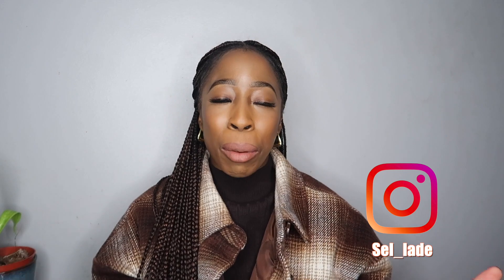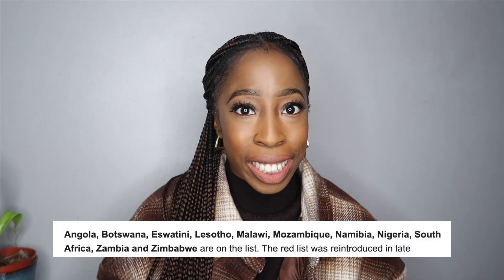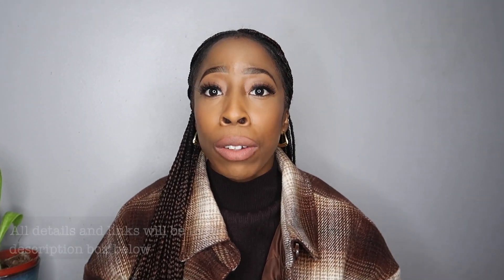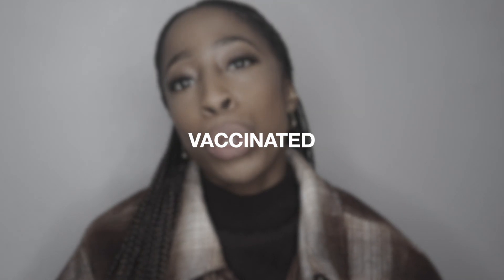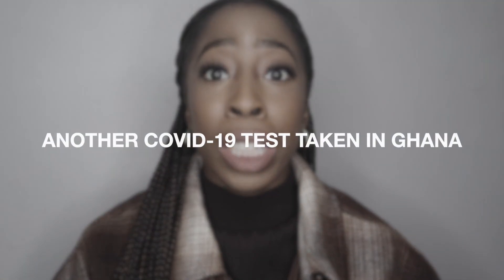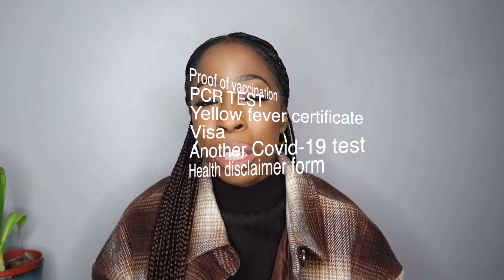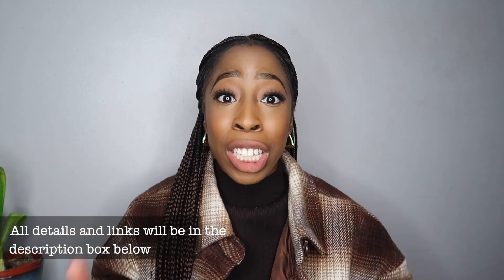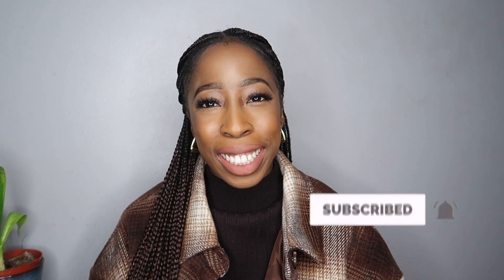TRAVELLING TO GHANA FROM THE UK | Travelling during a pandemic | Vaccinated? | Visa for Ghana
💎 Thinking of travelling to Ghana from the uk then this video is relevant. Travelling to Ghana in 2021 was a bit stressful and who know travelling to Ghana in 2022 maybe the same process hopefully it gets easier. In this video I cover things you need to know before travelling to Ghana. Living in Ghana the visa process for Ghana will be different however it's key you research what visa is needed for Ghana. In the uk you can get a tourism visa for Ghana. At the Kotoka airport you will needed to take covid-19 test.

💎 Details
Gov.uk (for entry requirements to Ghana)
Tourism Visa £60 or ECOWAS nationals/Ghanaian passport
Yellow fever certificate
Pre departure PCR test
Proof of Vaccination
Book in advance covid-19 test taken on arrival in Ghana airport $150 or $50

💎 Recommended videos
sel_lade
Omoladeokaiyeto.co.uk
£sellade
💎 Equipment
Canon G7x Mark ii
💎 Music Credit
FREE FLP | Ajebutter22 x Wizkid x AfroPop Type Beat | Summer Vibes | not mixed POJbeatz

(entry requirements for Ghana, cost of living in ghana 2021, cost of living in ghana 2022, how to travel to ghana, flying during pandemic, flying during covid-19, moving to ghana, travel requirements, yellow fever certificate, travelling during a pandemic)